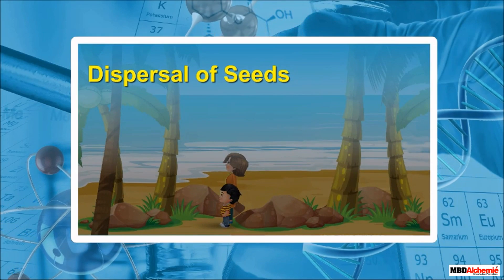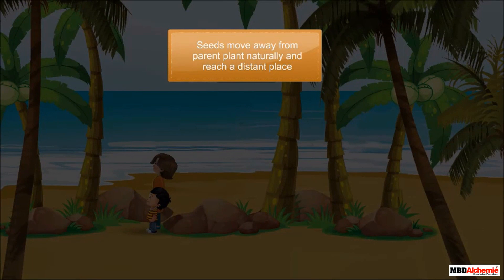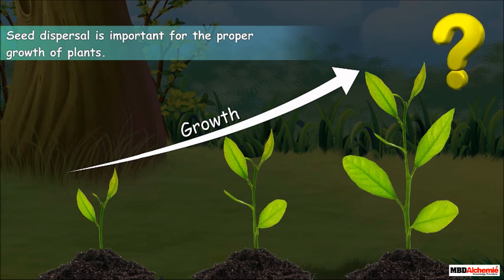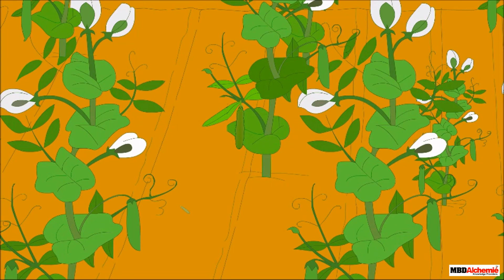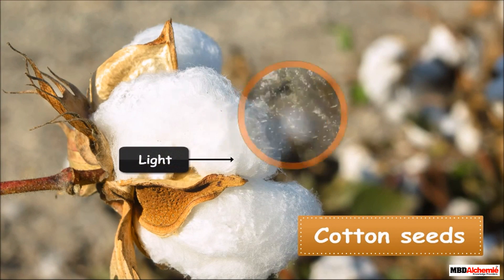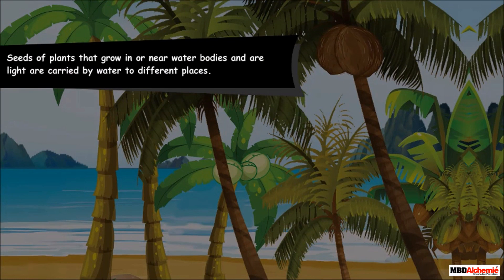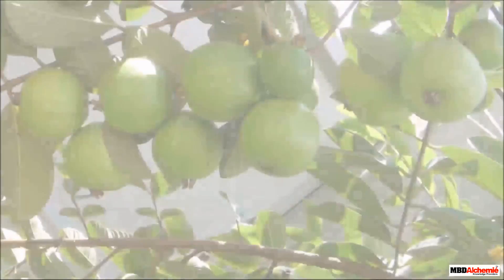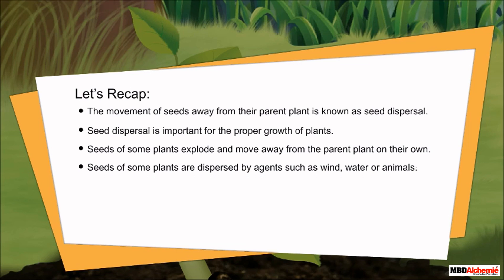Dispersal of Seeds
Aasoka presents a video that tells about seed dispersal and its need. It also tells about the various agents that help in seed dispersal.